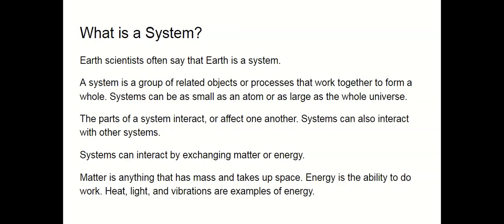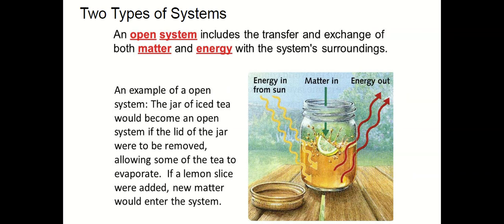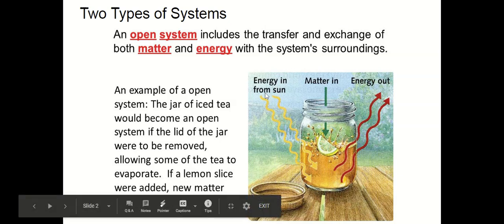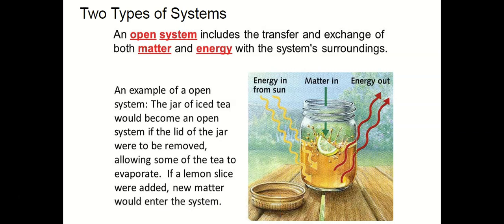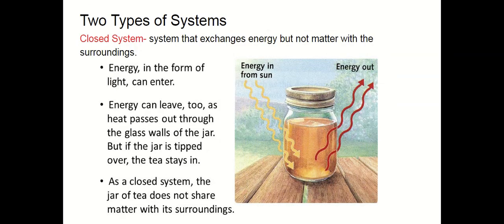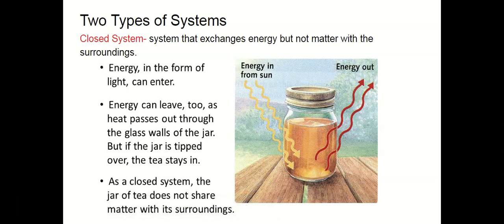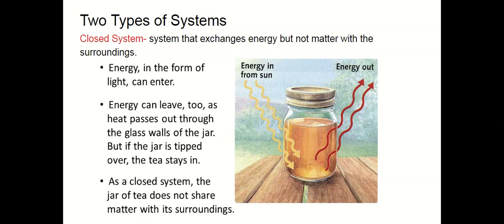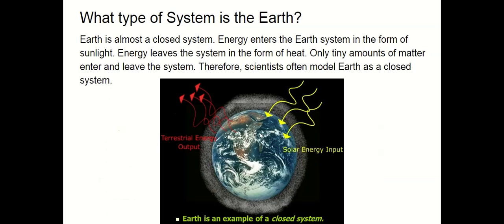Open vs. Closed Systems #1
A description of open vs. closed energy systems